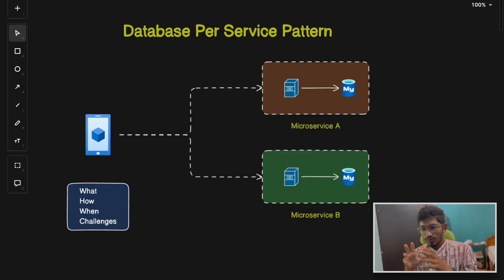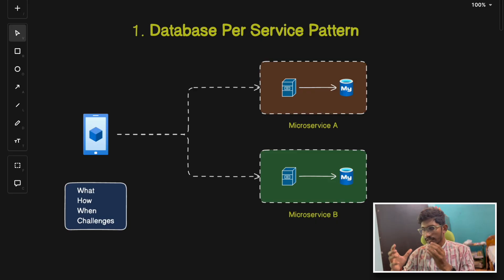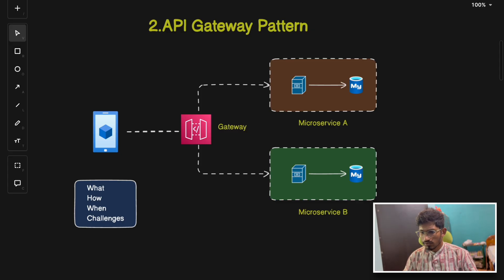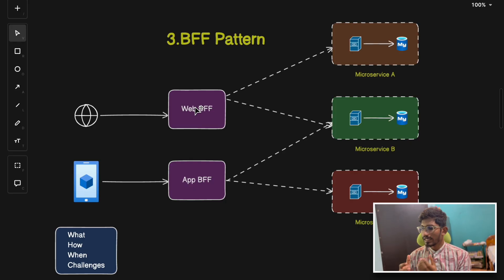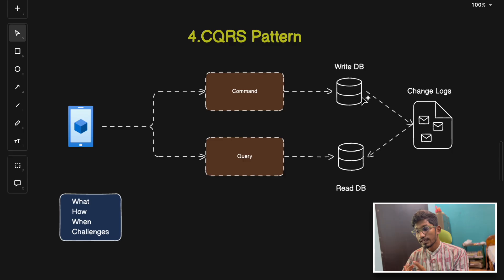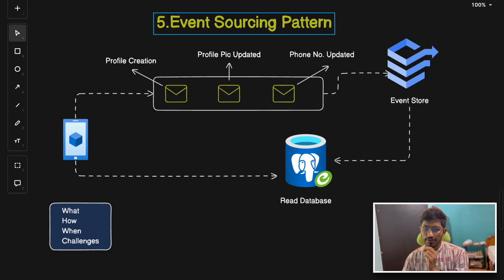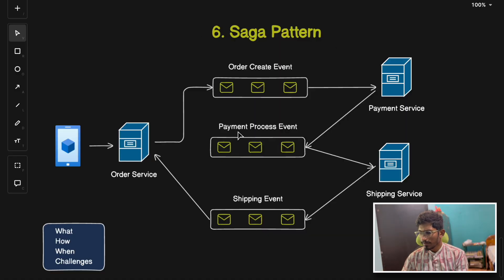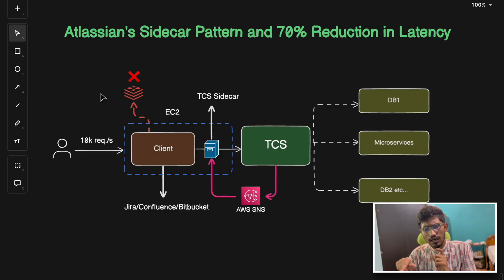7 Microservice Patterns You Must Know As a Software Engineer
Microservices vs Monolith
Microservices Architecture
Microservice Patterns
API Gateway Pattern
Backend For Frontend Pattern
CQRS
Event Sourcing Pattern
Saga Pattern
Database Per Service Pattern
Microservice Tutorial
Microservice concepts

0:00 Intro
1:48 1st Pattern
3:38 2nd Pattern
5:25 3rd Pattern
7:20 4th Pattern
9:19 5th Pattern
11:19 6th Pattern
13:22 7th Pattern